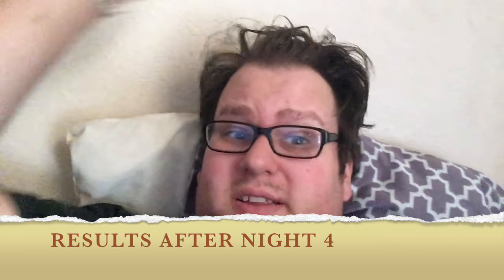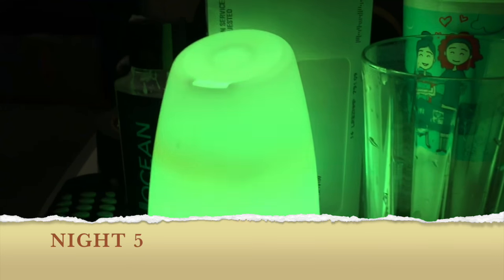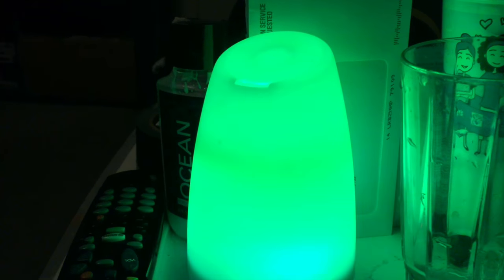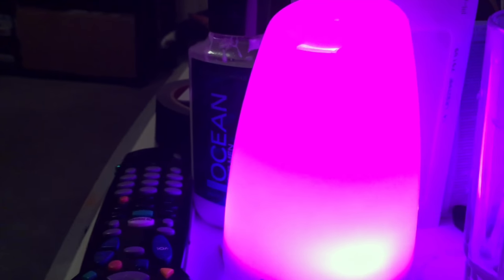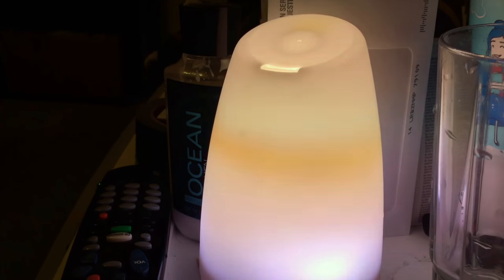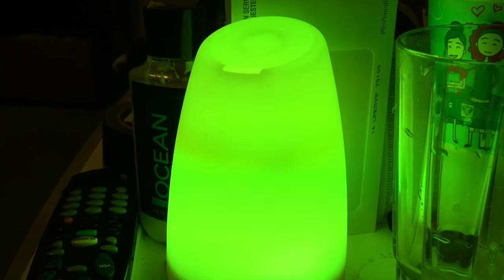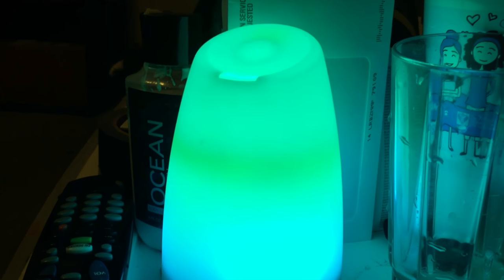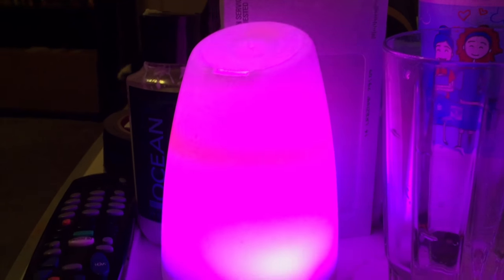Product Review: Syntus Essential Oil Diffuser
I received an email from Syntus to review their essential oil diffuser. The agreement was that I review the product via a week long vlog showing the amount of sleep I got each night. So come along and watch an attempt at peaceful slumber. The oil I used was the Peaceful Sleep formula by Now Essential Oil.